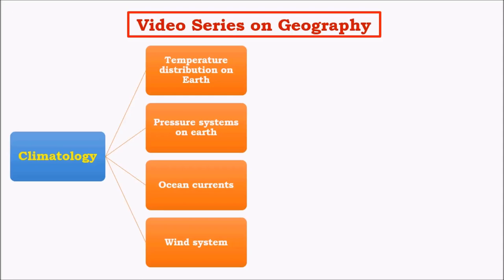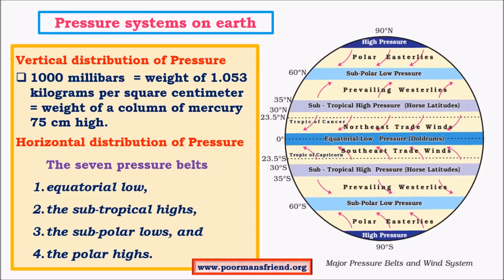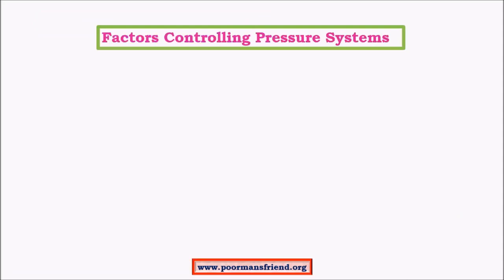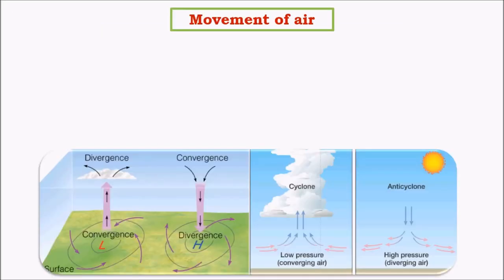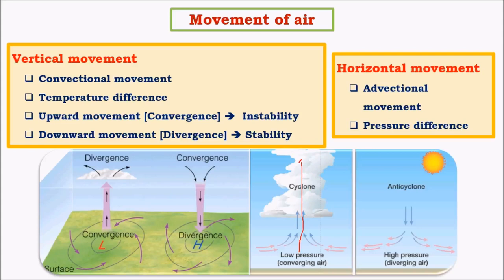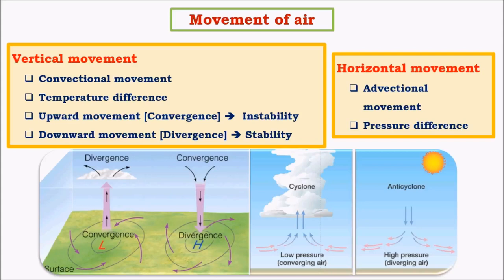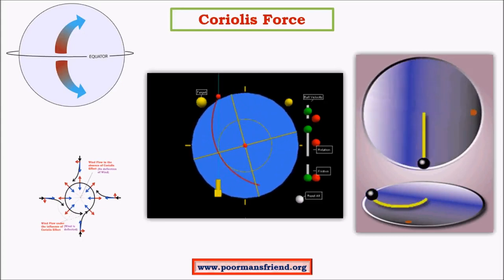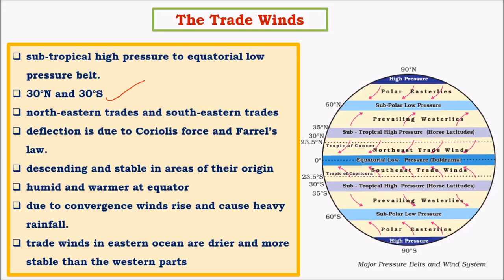C5-Pressure Belts,Permanent Winds upsc ias-Coriolis Force, Easterlies,Westerlies,Doldrums